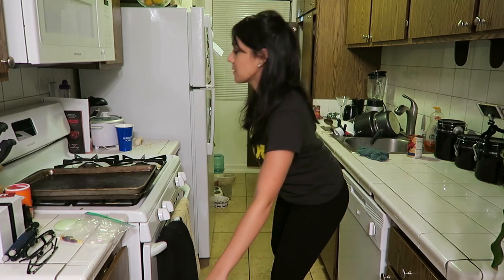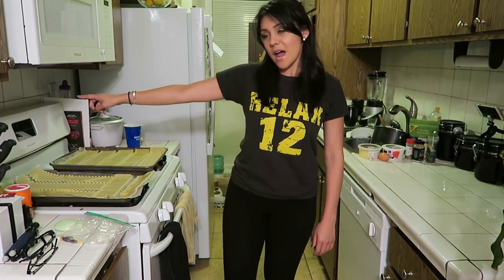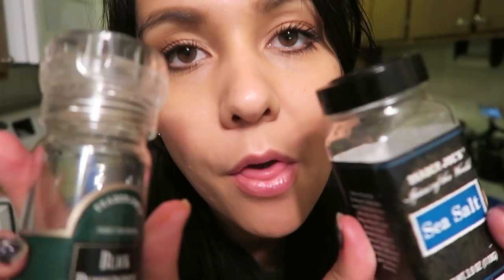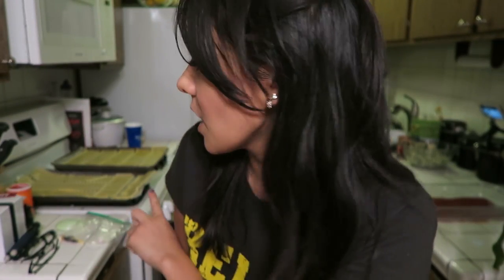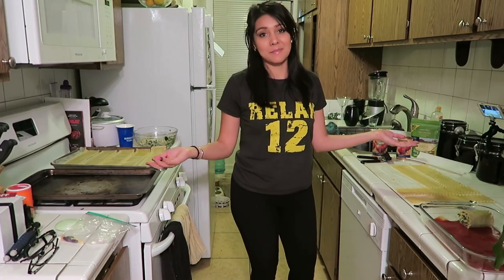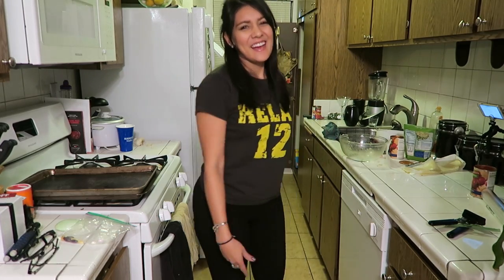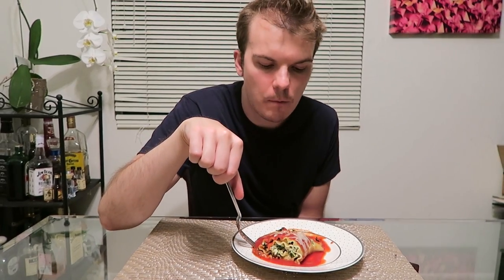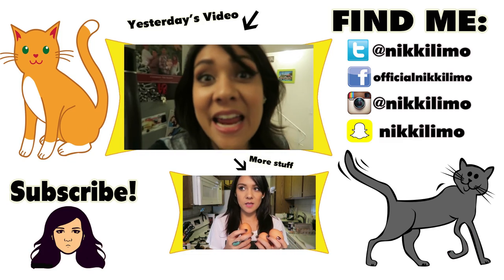HEALTHY LASAGNA ROLLS!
So much very health!

WRITE TO ME:

Nikki Limo
11271 Ventura Blvd. #159